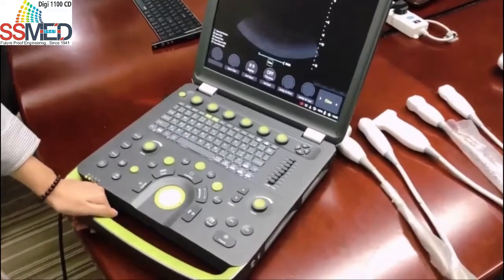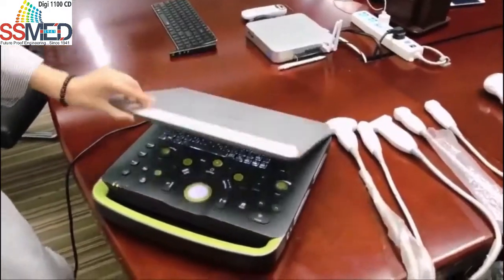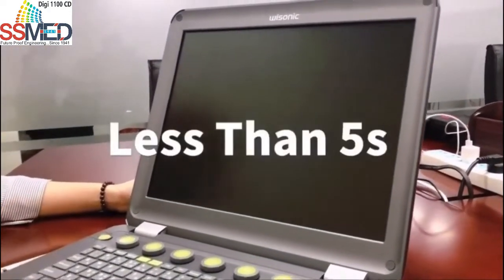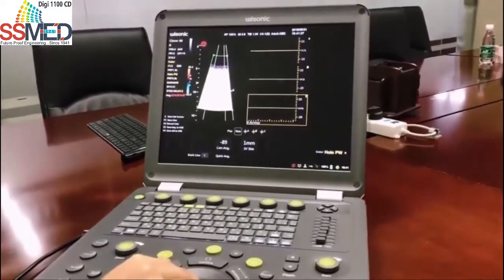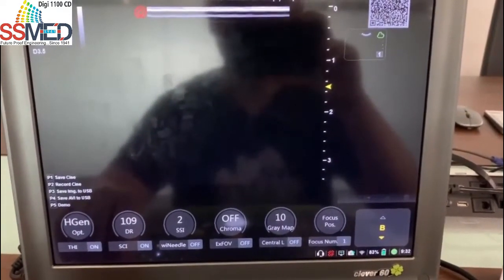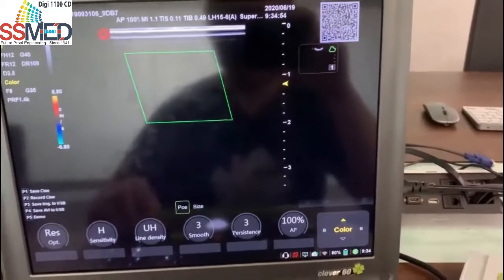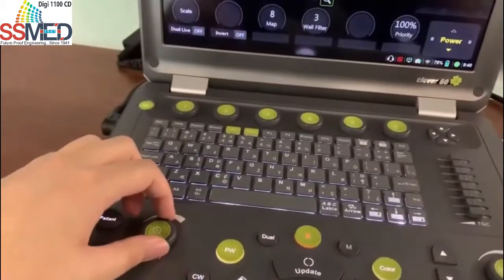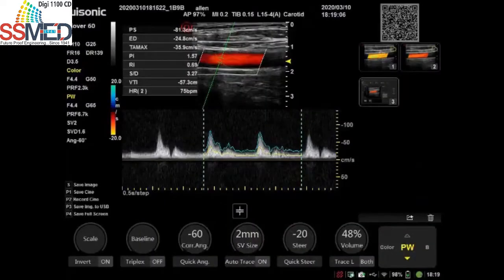Digi 1100 CD -High Performance Digital Color Doppler System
Salient features:
Auto Doppler
Ergonomic Design
Ultra Wide Steer Angle
Time -Spatial Speckle suppression Imaging